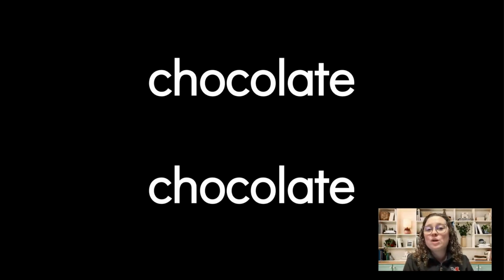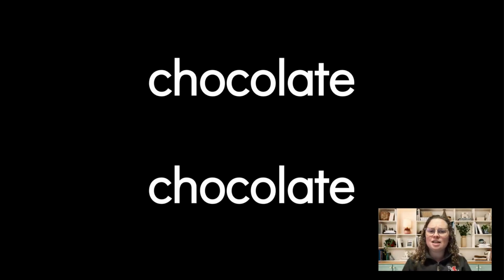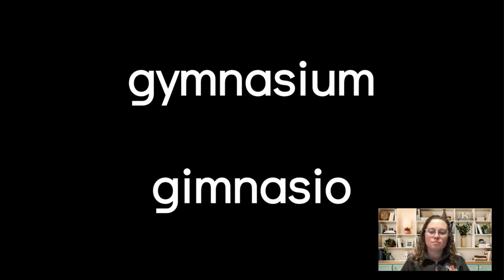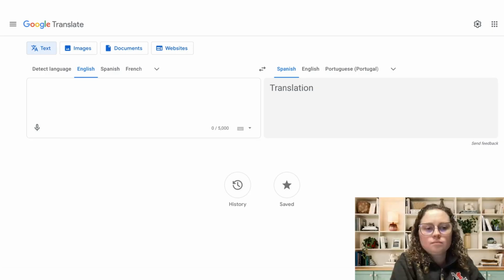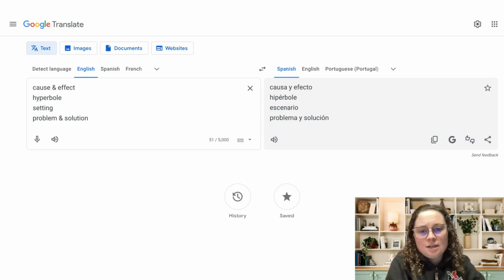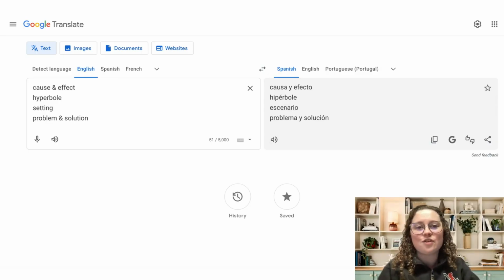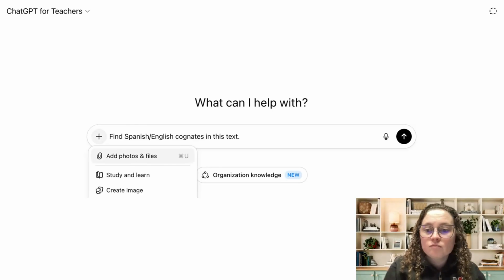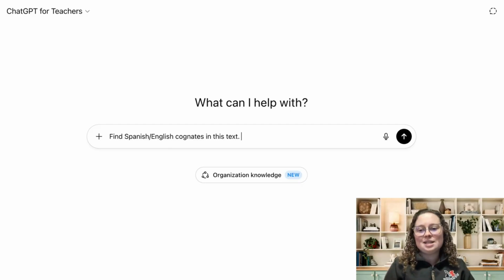Multilingual Monday: Looking for Cognates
Cognates are words that sound and/or look the same in two different languages. We can help our multilingual learners make connections by identifying cognates in our lessons.